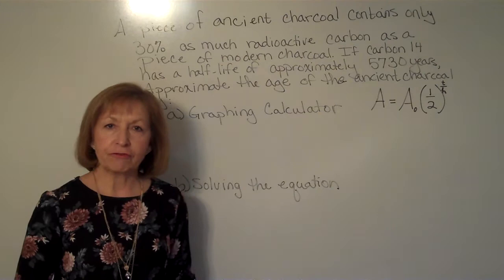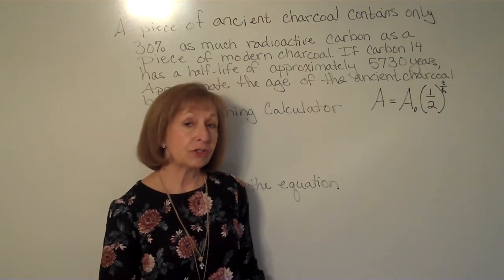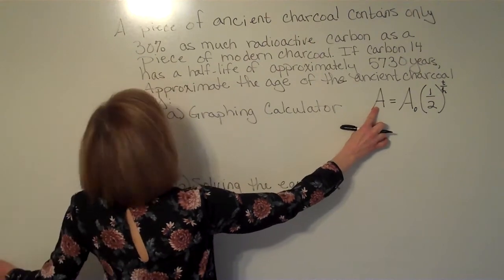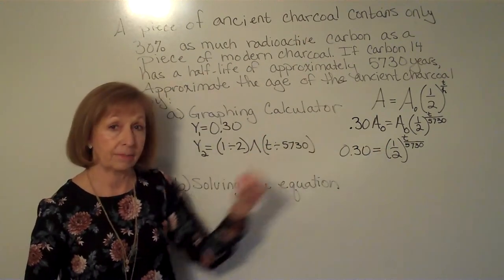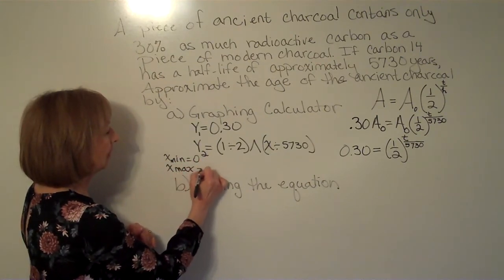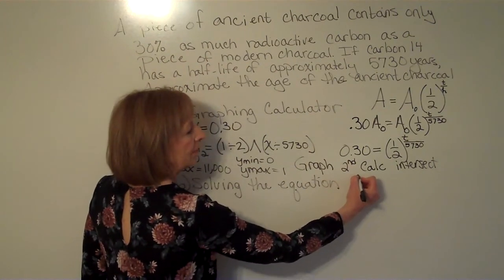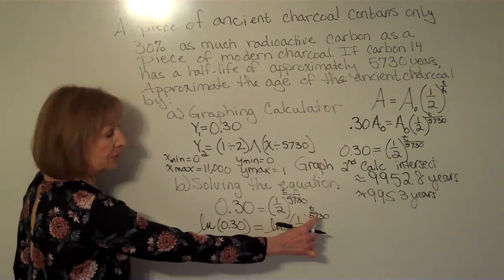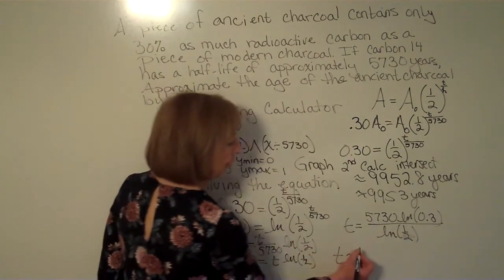Half-life and carbon-14 dating